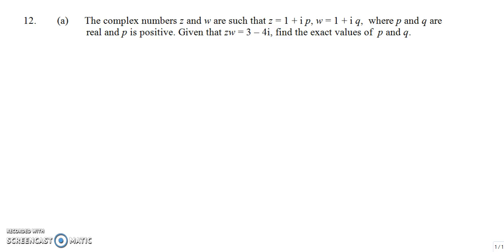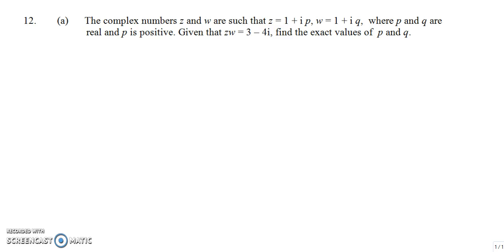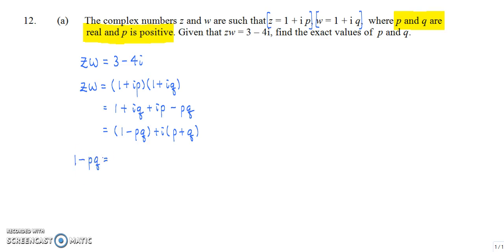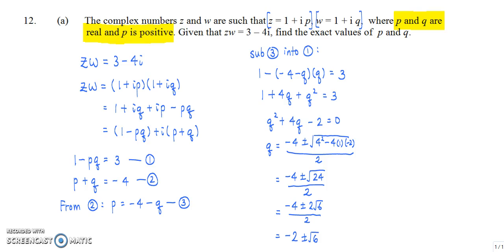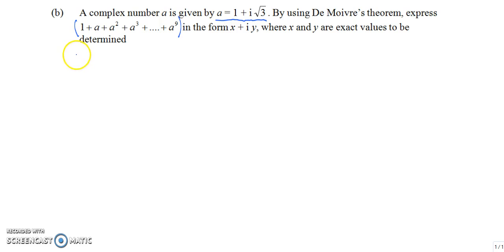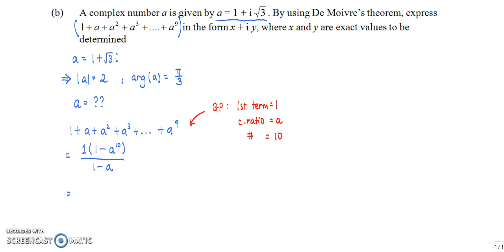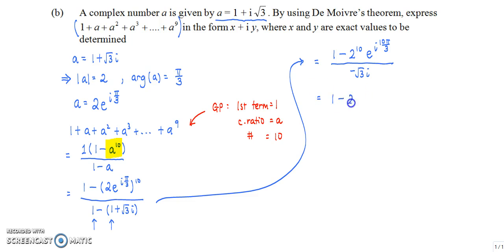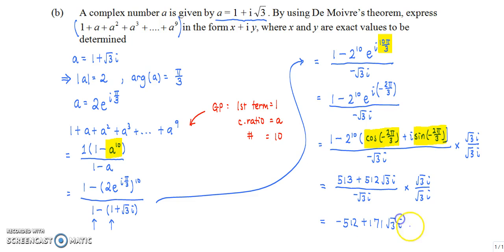Tutorial 9b TQ12